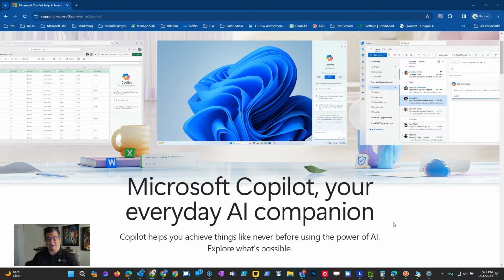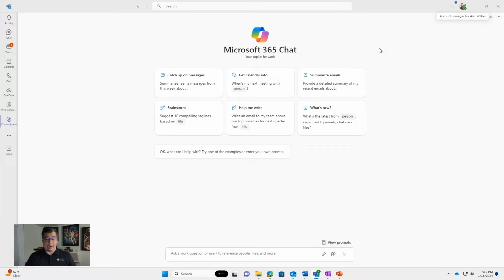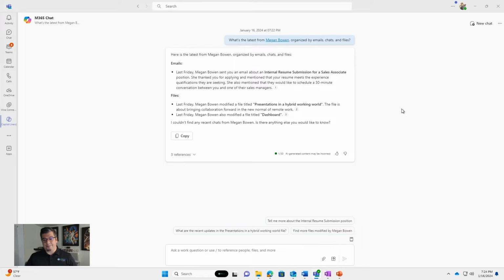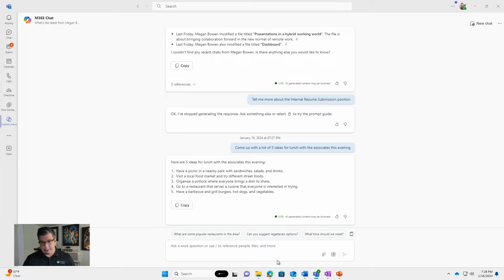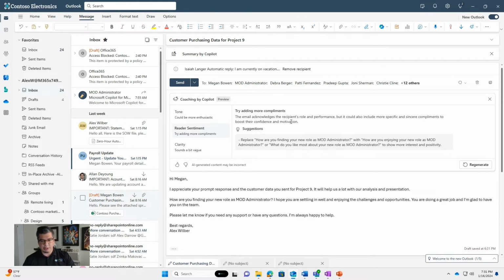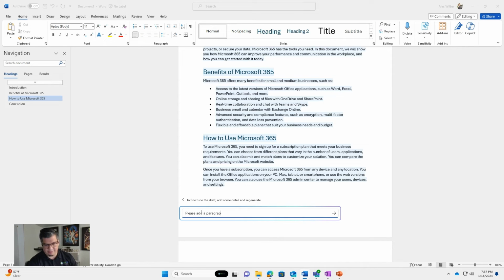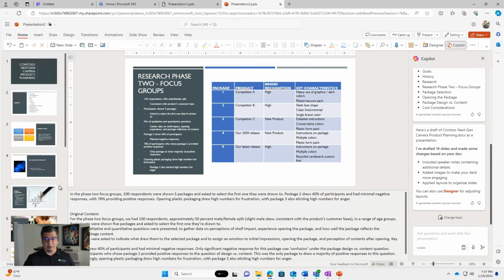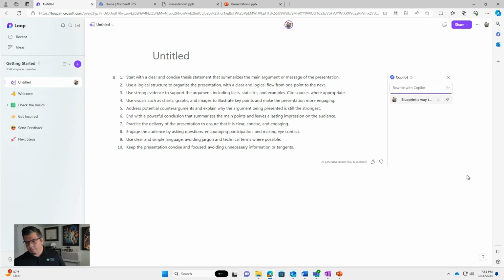Copilot for Microsoft 365 Hands on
We take an initial hands on overview of Copilot for Microsoft 365 which was just opened up to business of all size including small and medium businesses.

00:00 Copilot for M365
03:48 M365 Chat in Microsoft Teams
12:26 Copilot in Outlook
17:12 Copilot in Word
21:14 Copilot in PowerPoint
24:24 Copilot in OneNote
25:52 Copilot in Loop